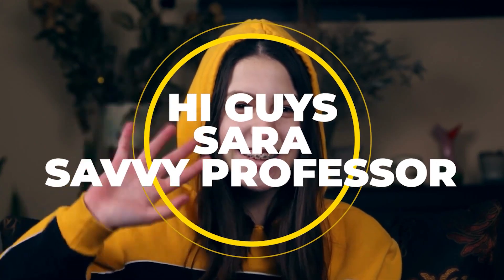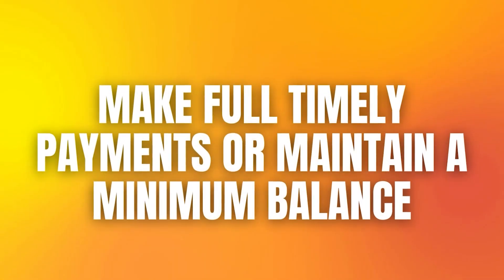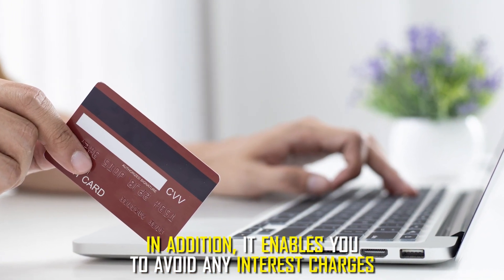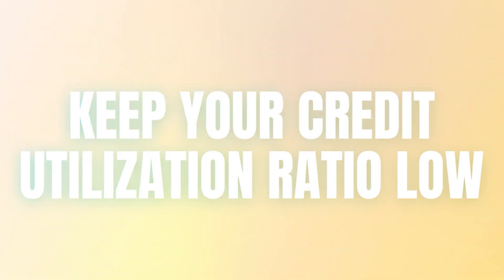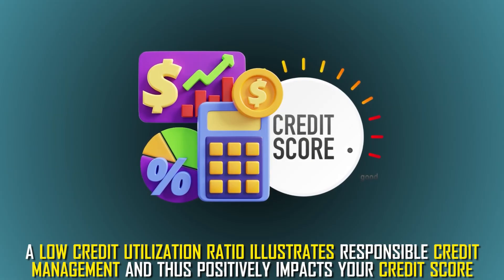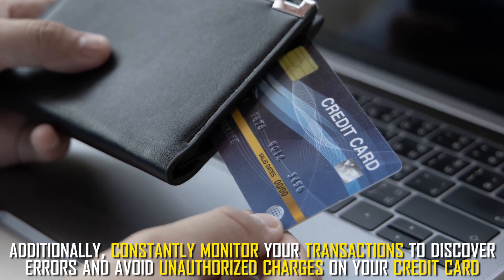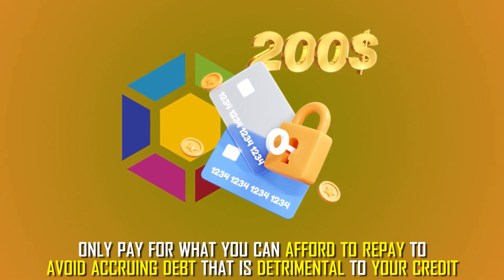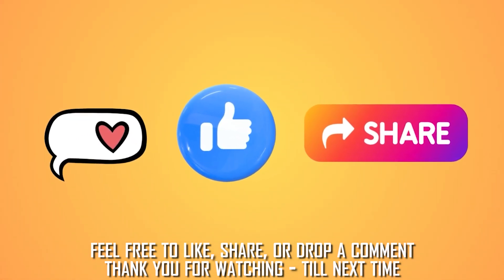How to Use a Secured Credit Card With $200 Limit (What Is a Secured Credit Card?)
How to Use a Secured Credit Card With $200 Limit (What Is a Secured Credit Card?). Welcome to our video on how to use a secured credit card with a $200 limit.

Make full timely payments or maintain a minimum balance.
Always begin by paying your credit card bill on time and in full. Timely payments every month made in full are essential for establishing a positive payment history with a $200 limit.

Keep your credit utilization ratio low.
Endeavor to keep your credit utilization ratio low by only consuming a small fraction of your secured credit. An ideal credit utilization ratio should be below 20% for a $200 limit, thus try to keep your monthly balance below $40.

Monitor your spending.
Keep track of your spending habits to ensure that you remain within the $200 credit limit.

Live within your means.
You should live within your means and spend within a reasonable and non-extravagant lifestyle.